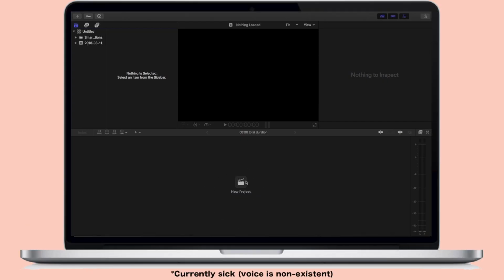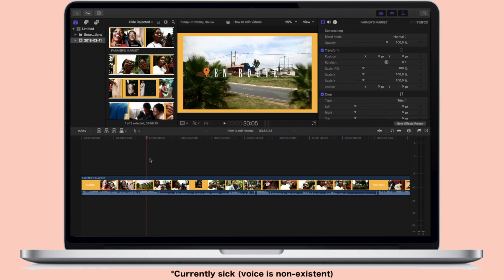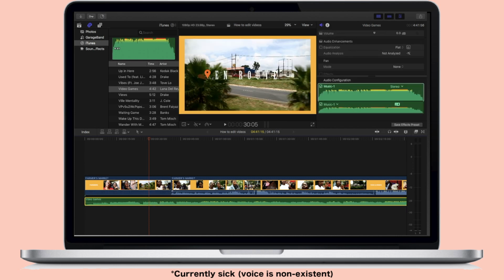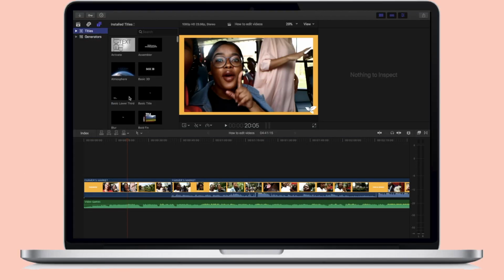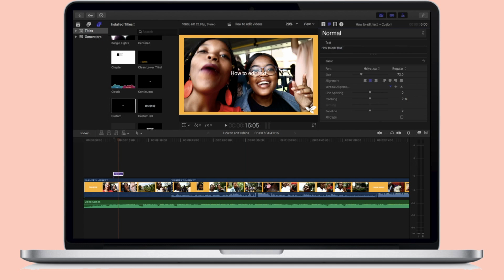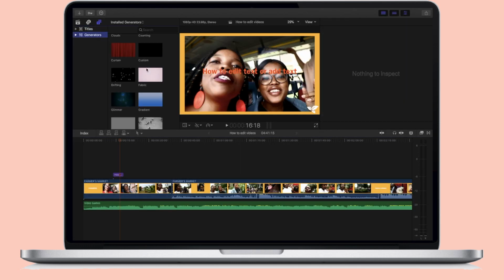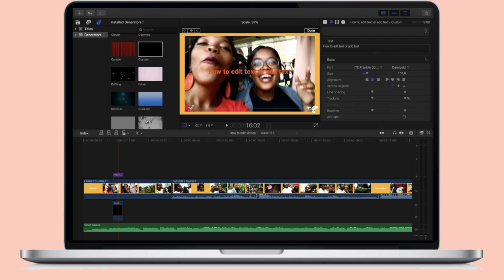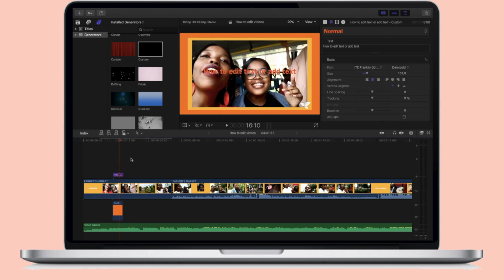HOW WE EDIT OUR YOUTUBE VIDEOS | tweelingZA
OPEN ME

Hi Guys,
Here are tips and tricks for those who want to start a channel or for those who want learn something new.

*SOCIAL - Get to know us*

*FAQs*

CAMERA USED - CANON EOS M3 with EF 18-50MM LENS
AGE - 20